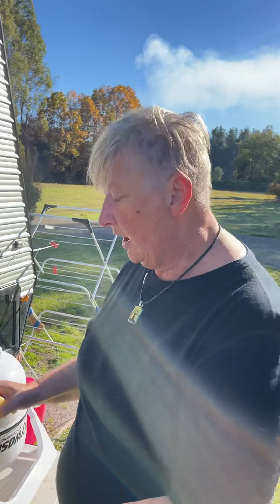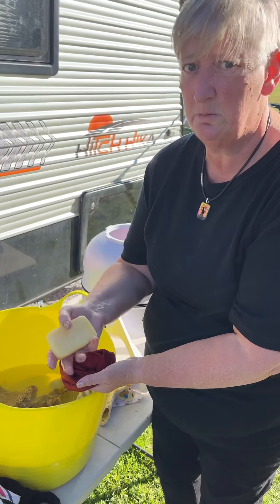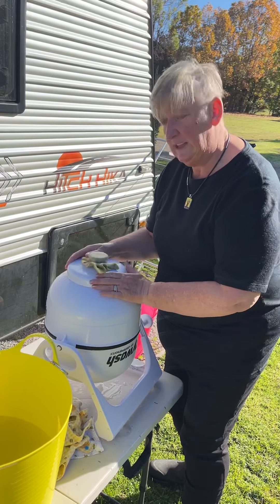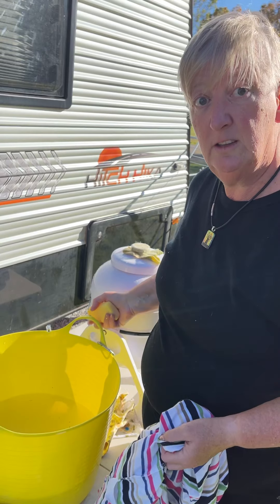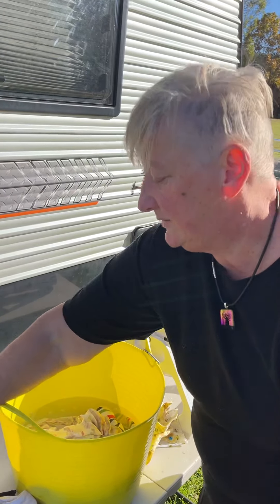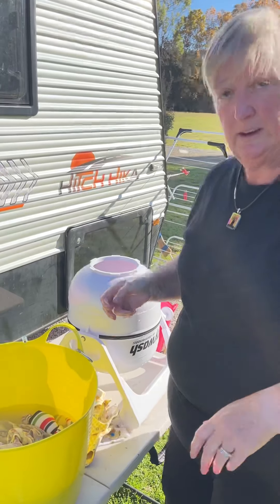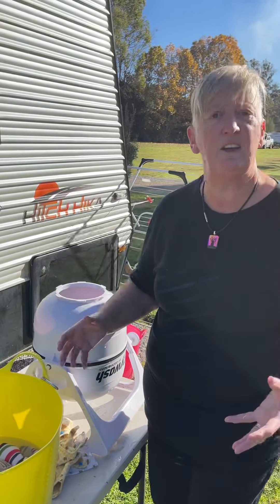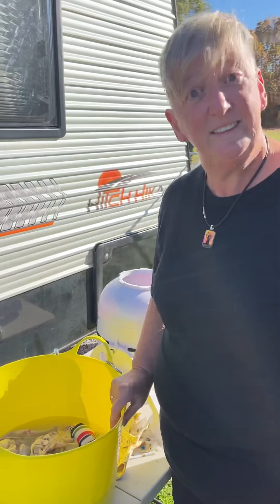Hand washing clothes method. Useful while camping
Hand washing clothes.
this video will be very handy for people who want to save water (perhaps you are on rainwater tanks only, or camping) and save time... AND get clean clothes like you haven’t seen before- not to mention saving money through less washing powder!
We live in our caravan full time as we travel around Australia. Although I do have a washing machine in our caravan, it’s not always possible to use it (free camping, water restrictions etc) so over time I developed a method for hand washing my clothes that works very well for us- hopefully you can use it too. .
I am finding that it works so well, that it’s so much quicker- I’m at the point of selling my washing machine 🤷🏼‍♀️ Think of all that storage space for my sewing things LOL
I have found, that with hardly any water, and in less time than a washing machine cycle- I can actually get a weeks worth of our clothes washed. and what’s more I find they’re actually cleaner than if done through a washing machine! Weird but true.